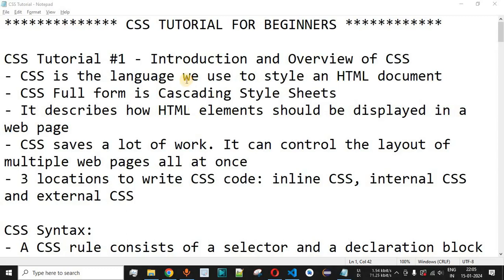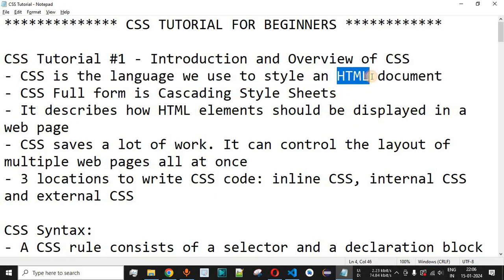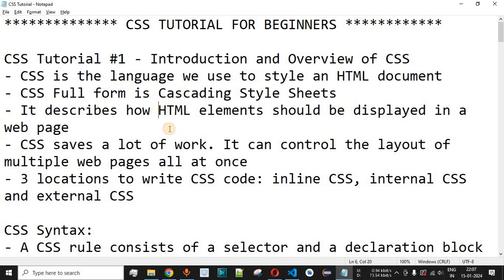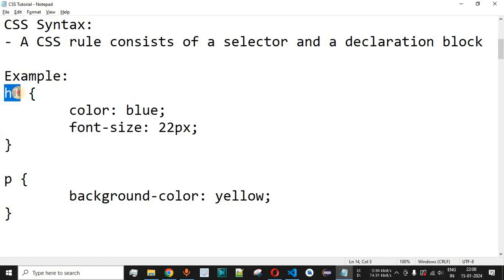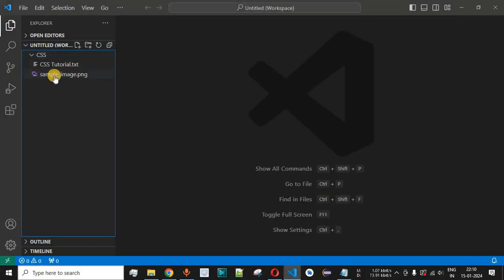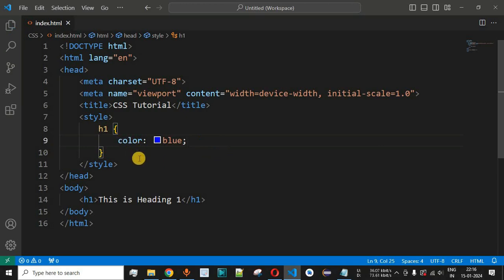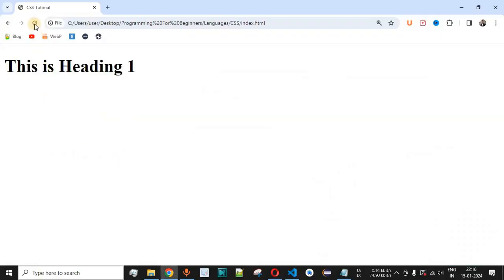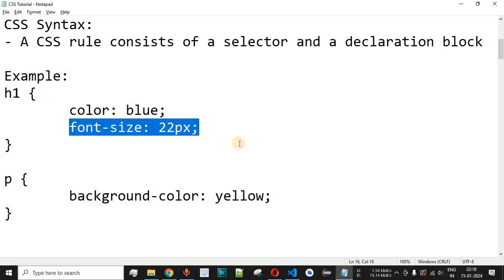CSS Tutorial #1 - Introduction and Overview of CSS | Programming For Beginners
In this video by Programming for beginners we will see Introduction and Overview of CSS along with the Example.

- CSS is the language we use to style an HTML document
- CSS Full form is Cascading Style Sheets
- It describes how HTML elements should be displayed in a web page
- 3 locations to write CSS code: inline CSS, internal CSS and external CSS

CSS Syntax:
- A CSS rule consists of a selector and a declaration block

Example:
h1 {
 color: blue;
 font-size: 22px;

p {
 background-color: yellow;